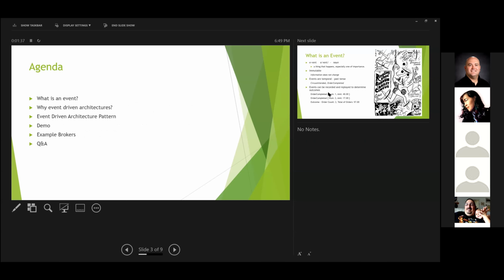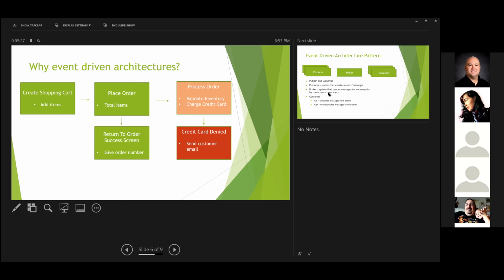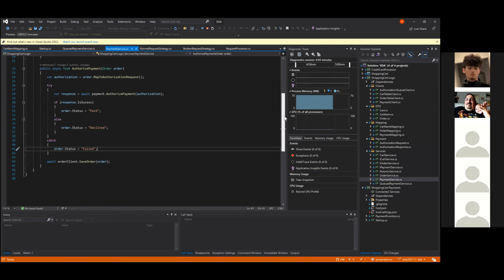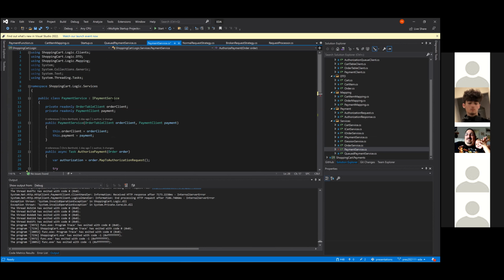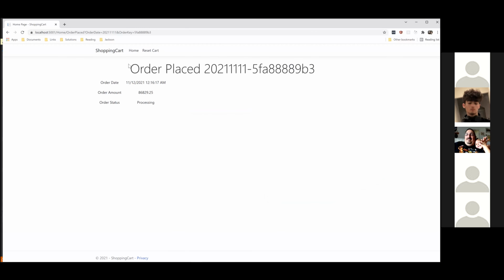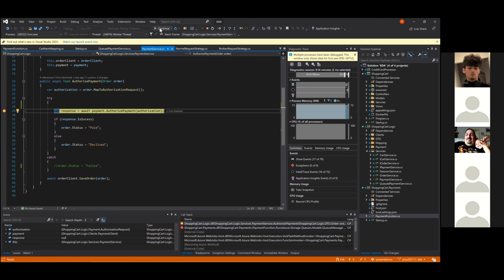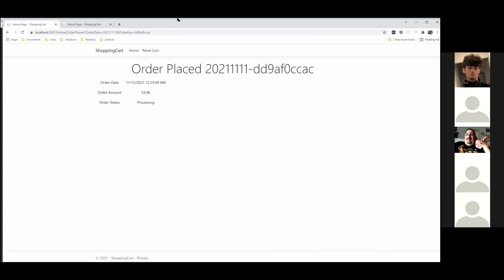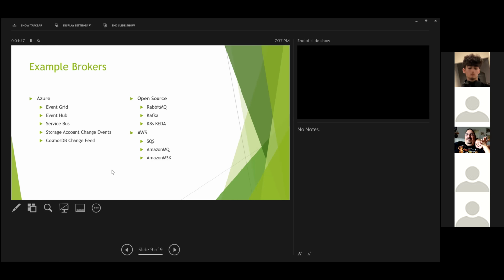Building Event Driven Architectures 🏗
Join SWFL Coders and our member and friend Chris Berthold for another educational session on Event Driven Architectures

Learn about why building event driven architectures is important and see an example of how simple it can be to implement.